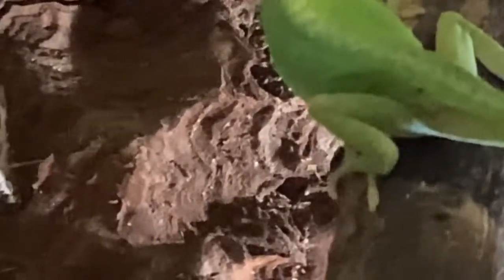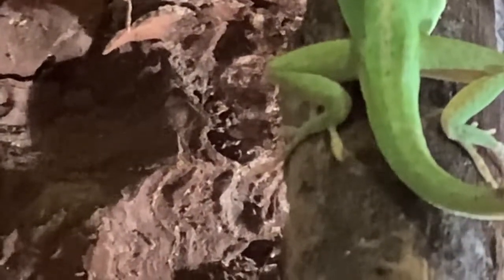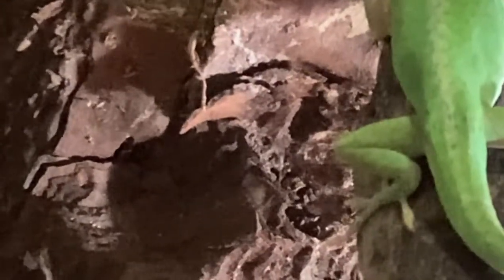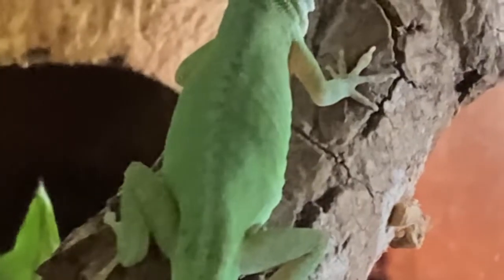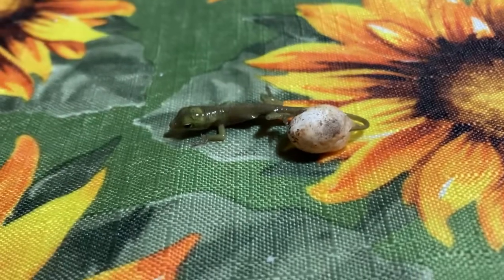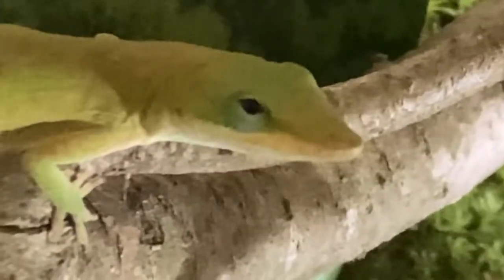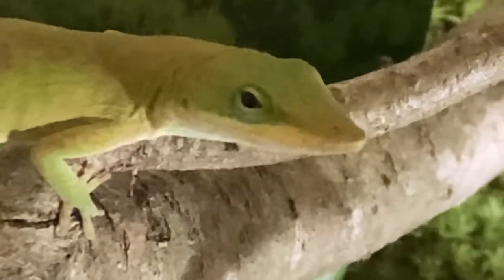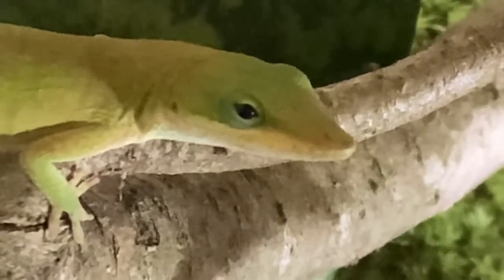Some Green Anole facts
I just wanted to share some green anole facts with everyone!

Main channel: reallyrowdyrory

Instagram (blog): rorytalksnonstop

Instagram (art): reallyrowdyrory